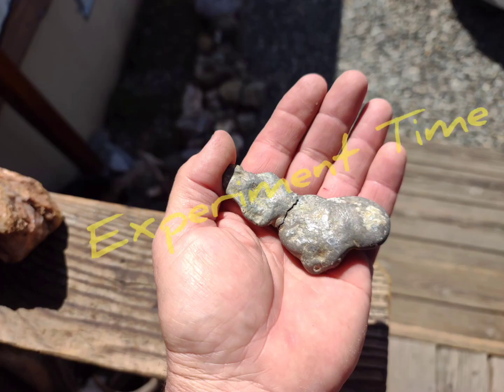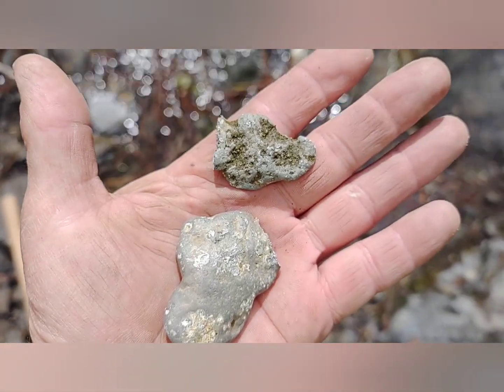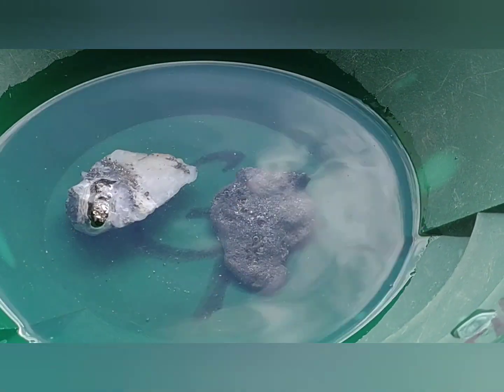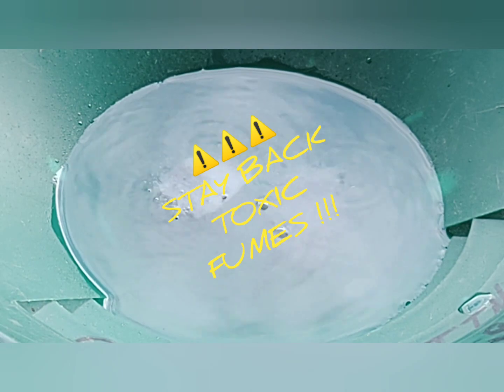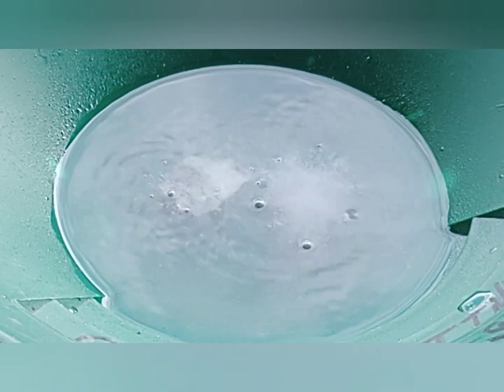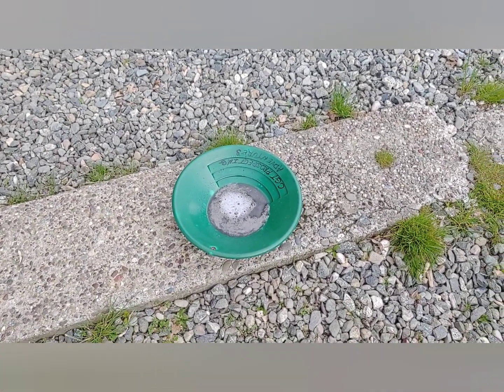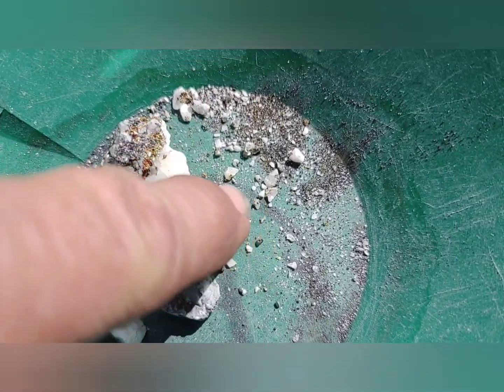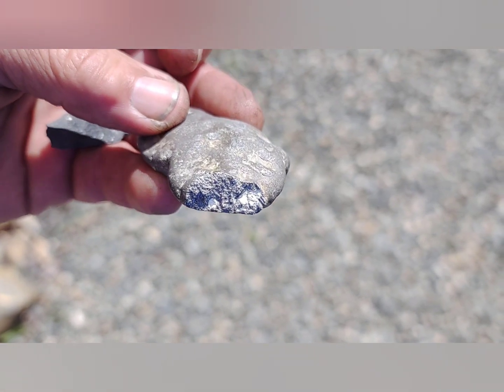EXPERIMENT TIME 👁️👁️ What did I find ???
WARNING ⚠️ ALWAYS WEAR PROTECTIVE GEAR !!! ⚠️
Today's episode we are going to use muriatic acid etch away the host rock and leave us with the gold and possibly silver from ore that came from a near by mineshaft I exploded a few months back. And then there is this chunk of whatever I found metal detecting at my claim in the creek about 6"-8" deep.
What I believe I found was a raw mineral called Galena, a lead and sometimes silver conglomerate form of many other mineral's.
I did not find much silver but did have lots of other sulfides mixed with kalka pyrite and gold.